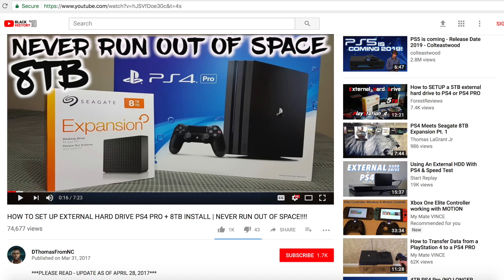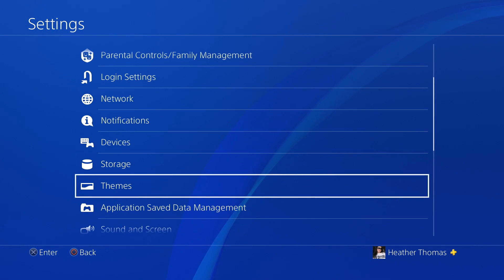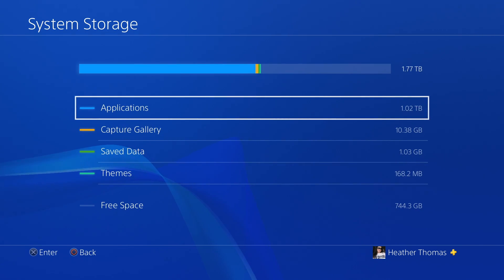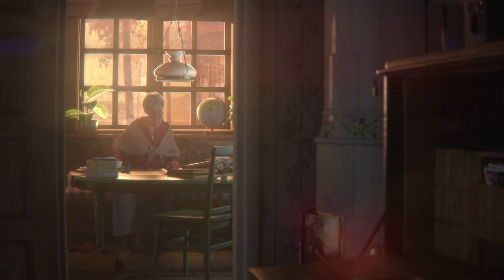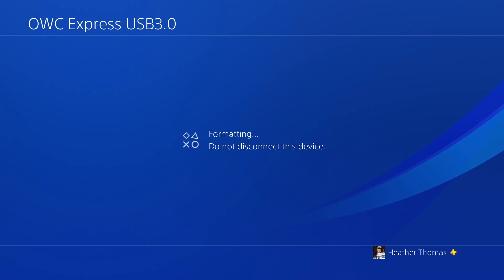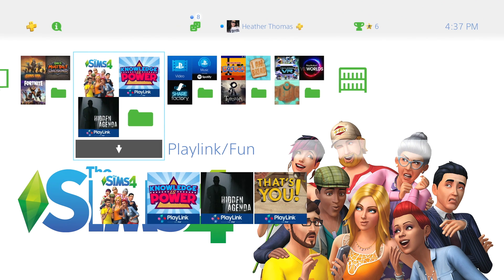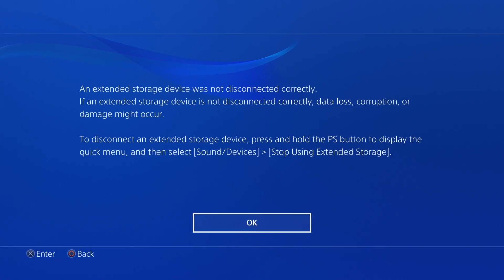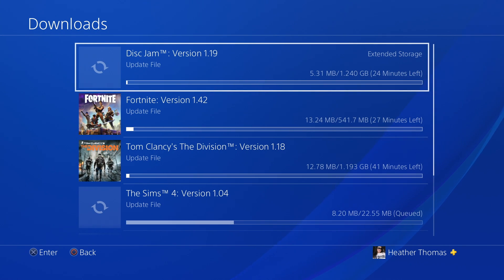HOW TO USE 2 EXTERNAL HARD DRIVES ON PS4/PS4 SLIM/PS4 PRO | DOES IT WORK???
Last year I did a video showing how to connect my 8TB to my PS4 Pro. In this video, I'll show you guys how to utilize two external hard drives with your PS4 console. It's cool that you can do this. It'd be great if the Playstation has a future update to where the console could support more than one hard drive simultaneously. Sort of like how Xbox One currently does. Hope you guys enjoy. If so, hit that thumbs up for more.

New to my channel? Want to see more videos like this?